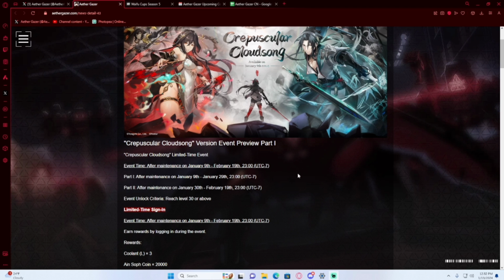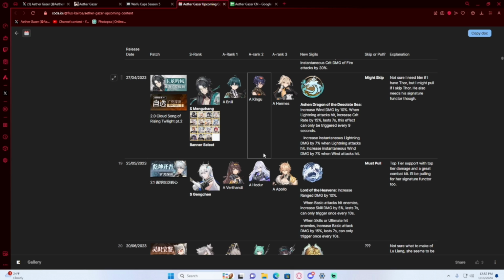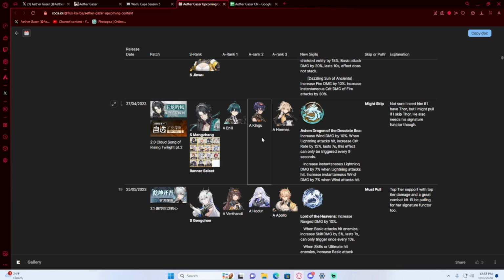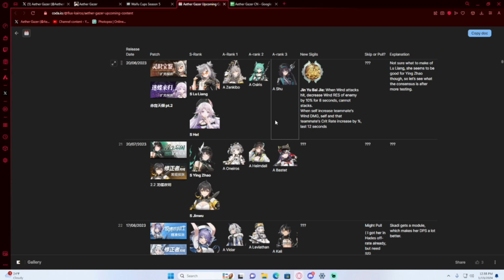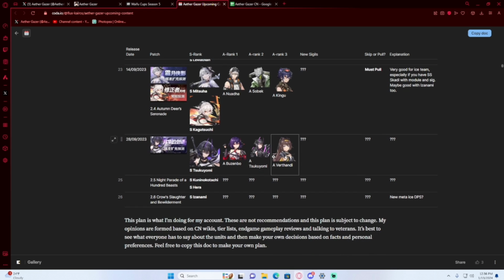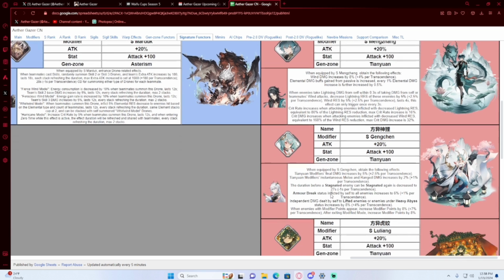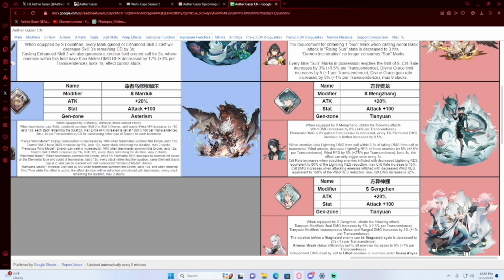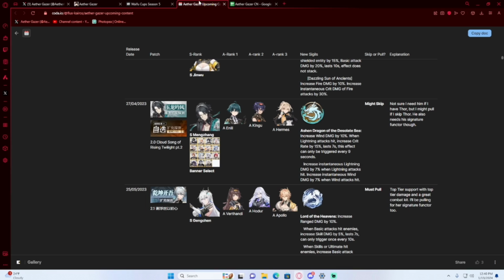WHAT MODIFIERS SHOULD YOU EXPECT/TARGET AFTER 2.0! Aether Gazer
Tipping appreciated!